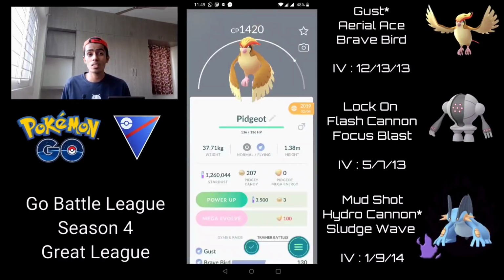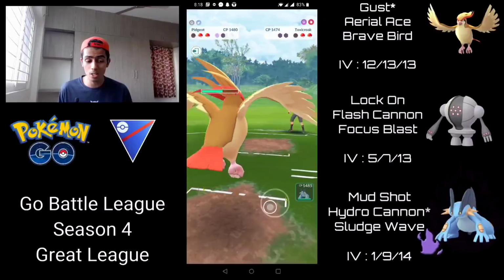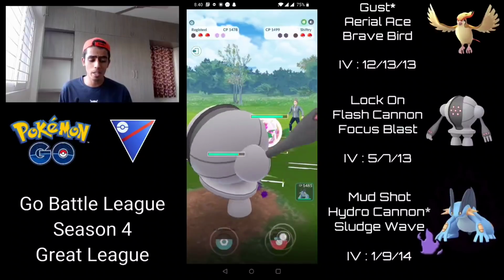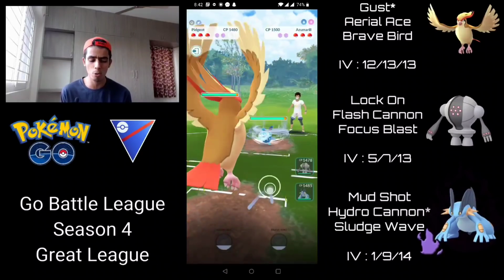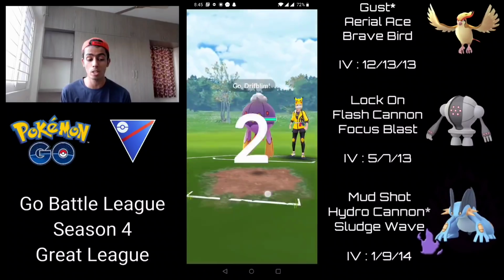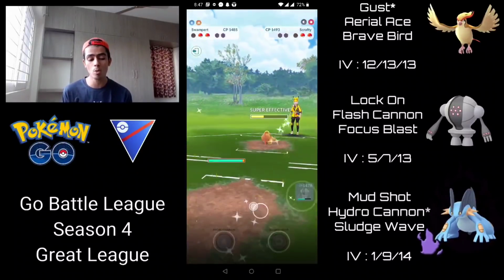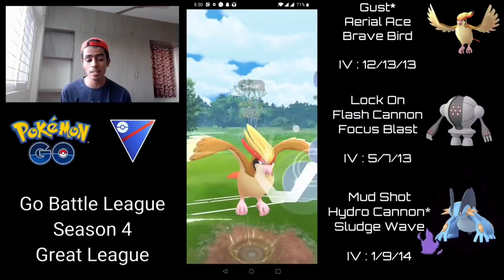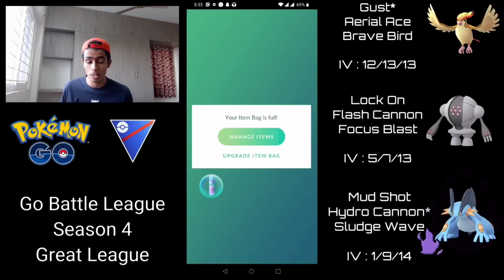5-0 WITH GUST PIDGEOT IN GREAT LEAGUE !!! (ft. Shadow Swampert & Registeel) | POKEMON GO PVP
In this set of battles, I decided to test Pidgeot in the  Great League with its new exclusive move Gust.
I ran it alongside Shadow Swampert and Registeel to cover up for Pidgeot's weaknesses and this team worked so well and was so much fun to use  :)